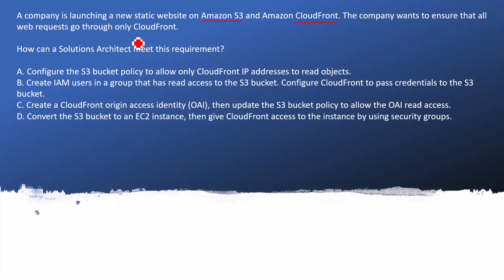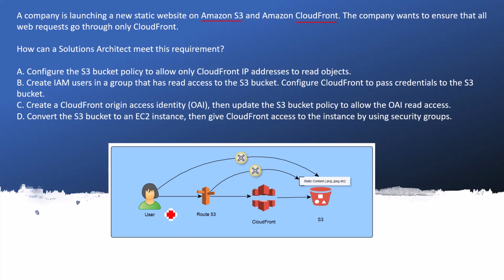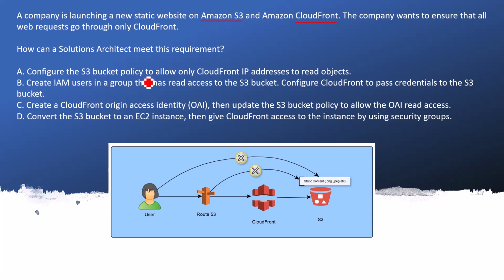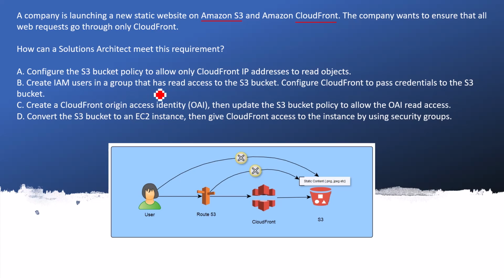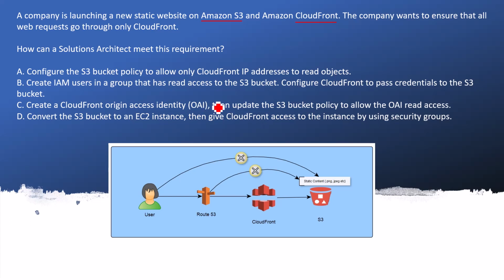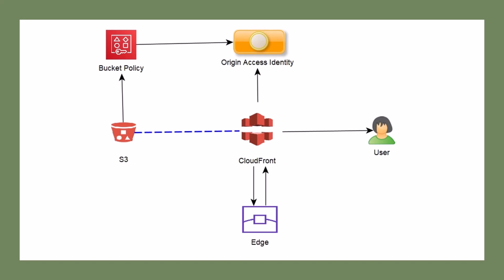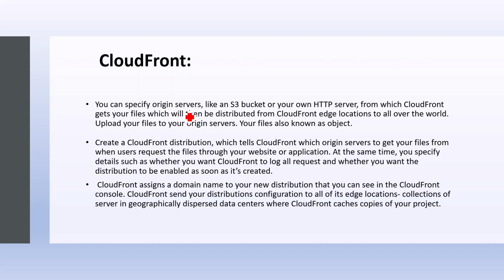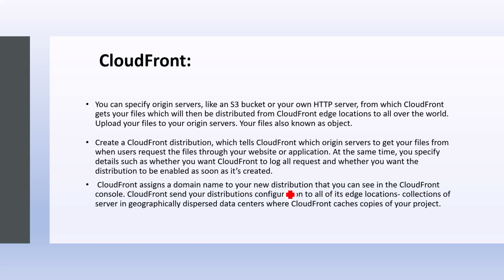AWS Certified Solutions Architect dumps Question 62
AWS Certified Solutions Architect dump a series of videos which covere almost 300 questions which are frequently coming in AWS exam. AWS Certified Solutions Architect one of the most popular cloud computing certifications. In this full course taught by  expert trainer, you will learn the major parts of Amazon Web Services, and prepare for the associate-level AWS Certified Solutions Architect exam. By the end of this course, you will be ready to take the AWS Certified Solutions Architect Associate exam - and pass!

A company is launching a new static website on Amazon S3 and Amazon CloudFront. The company wants to ensure that all web requests go through only CloudFront.

How can a Solutions Architect meet this requirement?

A. Configure the S3 bucket policy to allow only CloudFront IP addresses to read objects.
B. Create IAM users in a group that has read access to the S3 bucket. Configure CloudFront to pass credentials to the S3 bucket.
C. Create a CloudFront origin access identity (OAI), then update the S3 bucket policy to allow the OAI read access.
D. Convert the S3 bucket to an EC2 instance, then give CloudFront access to the instance by using security groups.